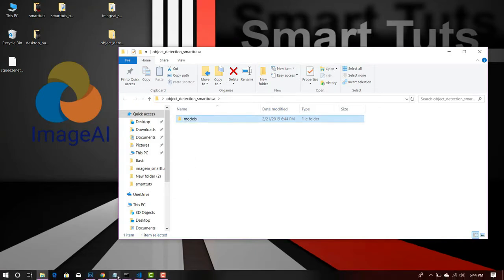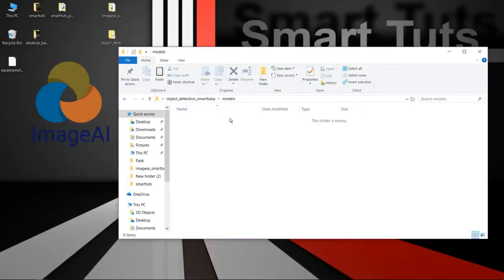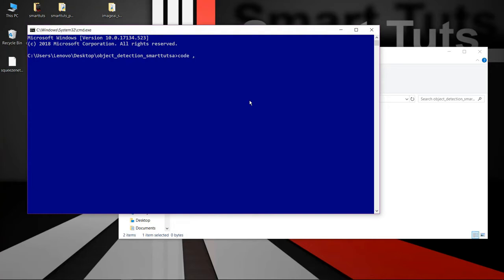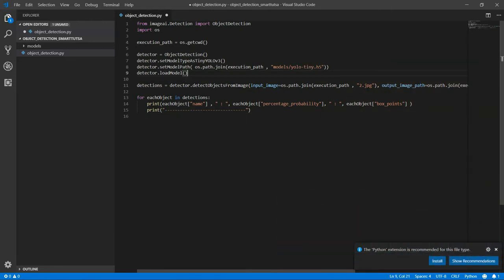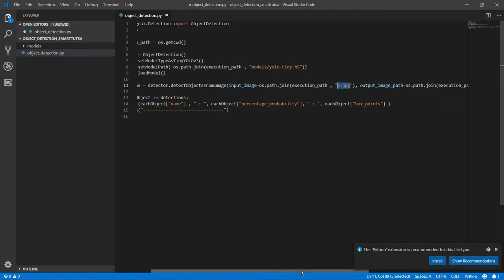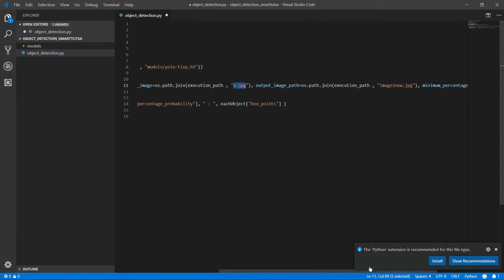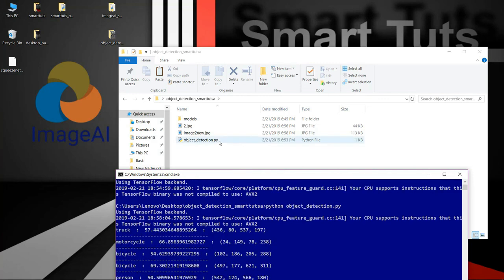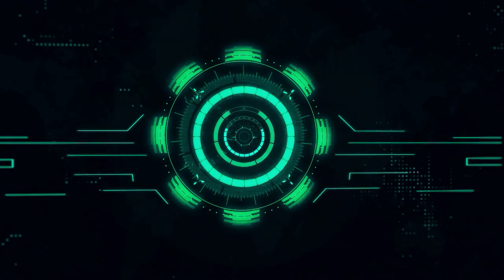Object Detection with 15 Lines Of Code - Part5 - ImageAI Tutorials | Best Object Detection Project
Hi Awesome Learners! welcome. In this part, we are going to Explore to setup ImageAI.